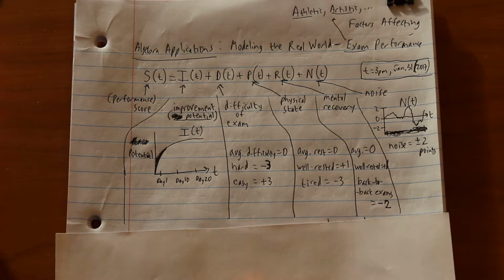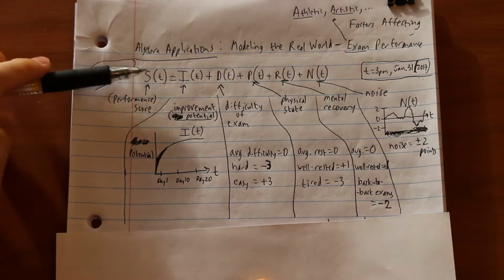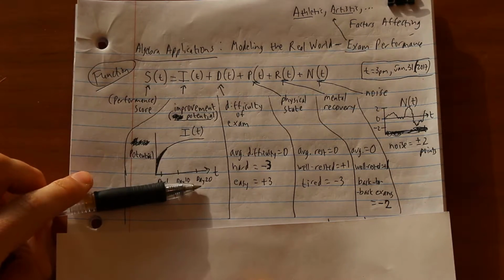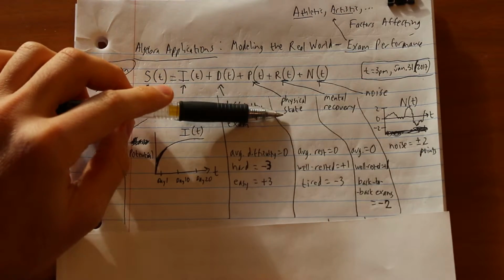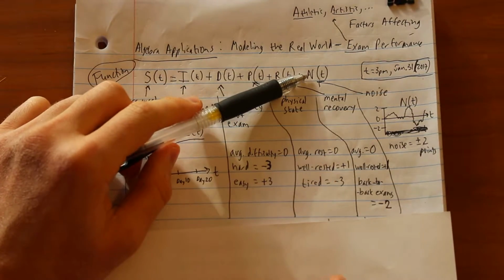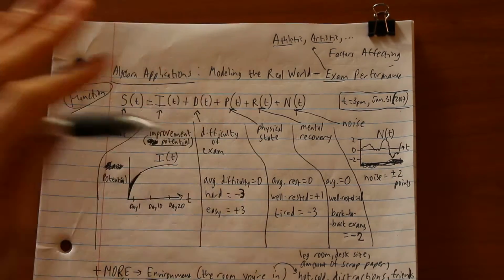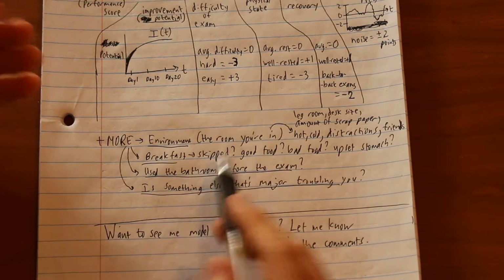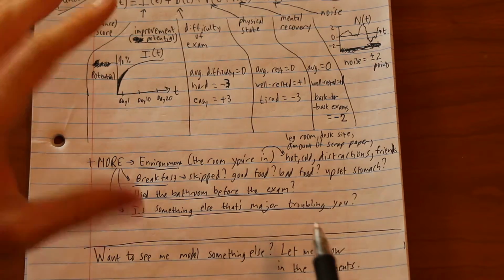92. (Algebra Applications) Modeling The Real World: Factors Affecting Exam Performance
In this video we'll go over how to use algebra to model the real world.

I've picked the task of modeling EXAM PERFORMANCE just because I think it will showcase nicely some of the factors we need to consider when modeling a real-world problem with math. I'll admit that exam performance isn't exactly the most "real" real-world problem, but I know many of you have to take loads of exams so hopefully you find the video to be a combination of helpful and interesting. Specifically, my goal is for you guys get 2 things from this video:
1. Insight into how to become a better modeler (my main goal)
2. Specific things to consider when trying to improve exam performance (secondary goal)

Though the video will focus on academic exams, this can extend to athletics, the arts, and almost anything else.

*Important note to avoid confusion in the video: S(t) and all the other "(t)" notation has nothing to do with multiplying by "t." S(t) is what is called "FUNCTION NOTATION" meaning that the "t" is just an INPUT to S. So, let's say we have S(3).  That would mean we want to know the value of S when t (as in TIME) is at 3 (such as 3pm).  We will cover functions in more detail in future videos so don't worry if this notation feels strange for now.

In our example, we have S(t)= I(t)+D(t)+P(t)+R(t)+N(t), where
-S(t)=performance or score (the thing we actually care about),
-I(t)=potential/improvement curve (can think of this as your general level),
-D(t)=difficulty of exam,
-P(t)= physical state,
-R(t)=mental recovery,
-N(t)= random noise (natural variability in results),
and all of these depend on what moment in time we're at.

However, in addition, we can include a ton of other factors:
-Environment: the room you're in (hot/cold/...), distractions, leg room, desk size, amount of scrap paper, social setting (strangers or friends),
-What you had for breakfast? (nothing, good food, bad food-- upset stomach, etc.)
-Is something else that's major bothering you?
- AND MORE...

SUGGESTED EXERCISE:See if you can come up with more factors, and/or see if you can try to incorporate these additional factors or the ones you come up with into the existing model, OR try to create an altogether different model, say, one that doesn't just use pluses.

p.s. I would absolutely LOVE to hear from you guys in general, but especially if you have any good suggestions/ideas/requests for something else you would like to see me model using math/algebra.  It can be serious or funny. Get creative.